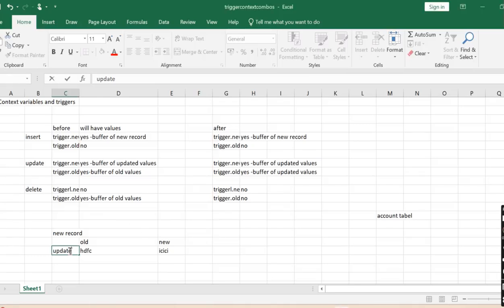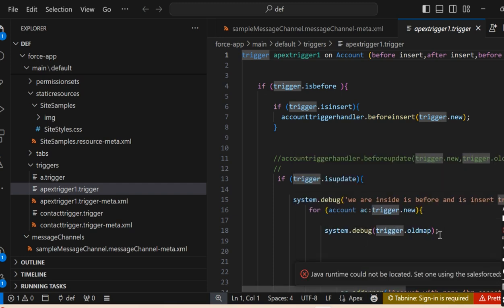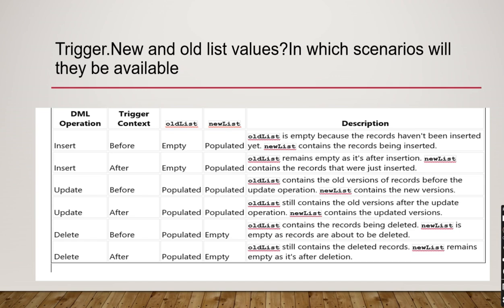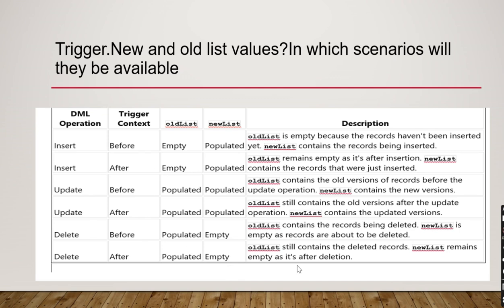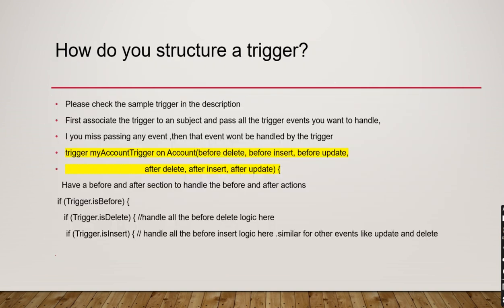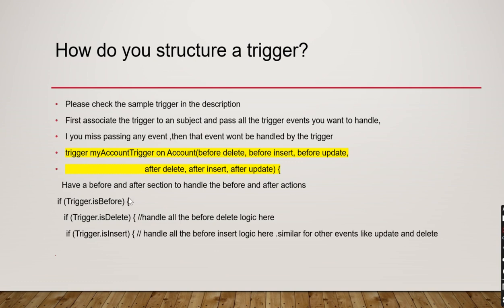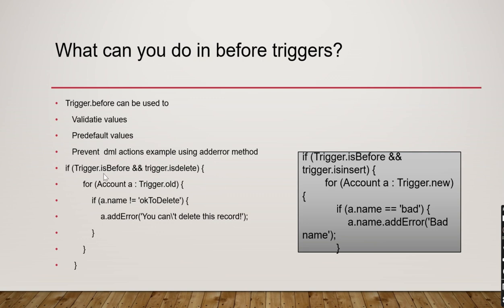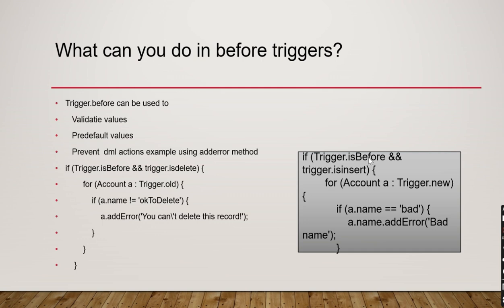Salesforce developer interview questions part 23 Trigger context availability matrix - newmap?